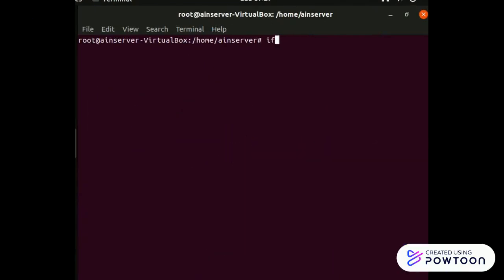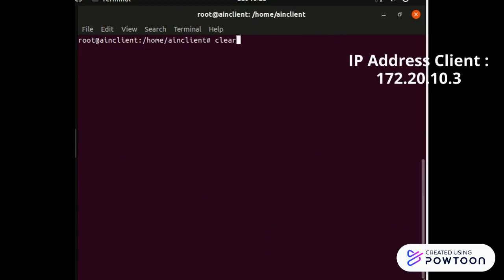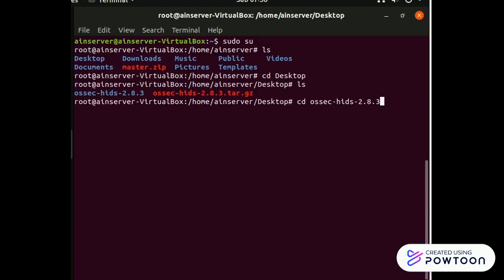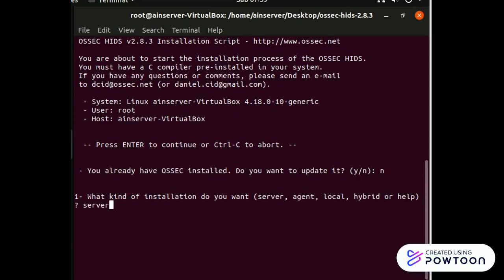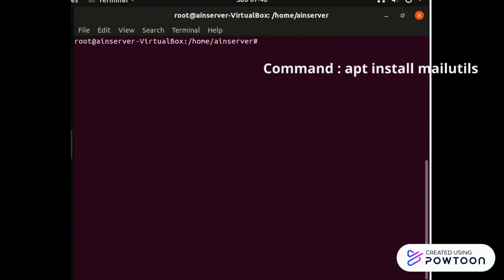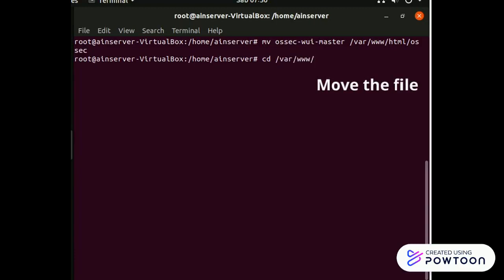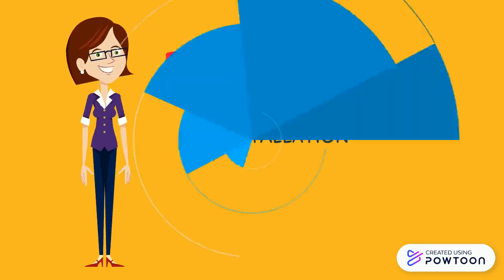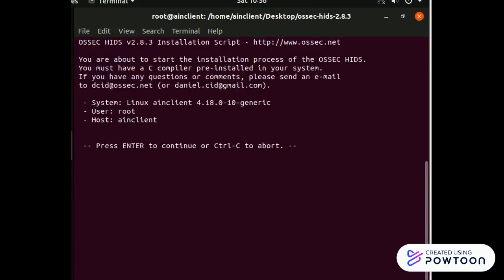Installation OSSEC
Installation of Ossec for Internet Technology and Networking Security